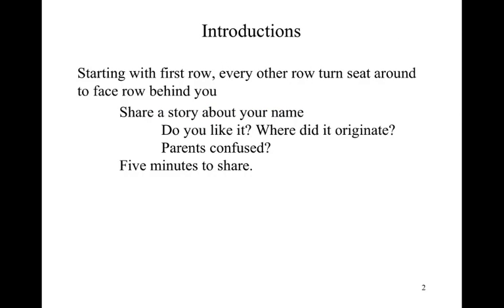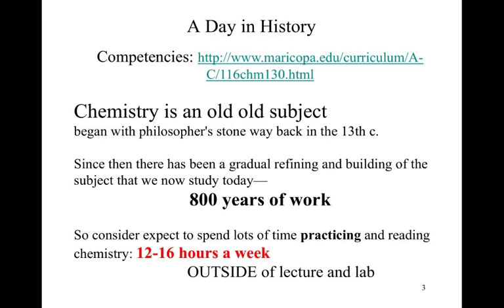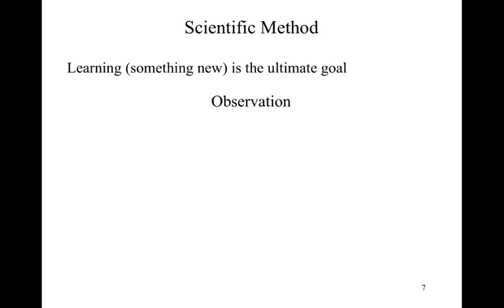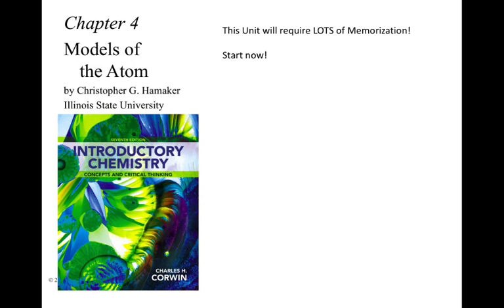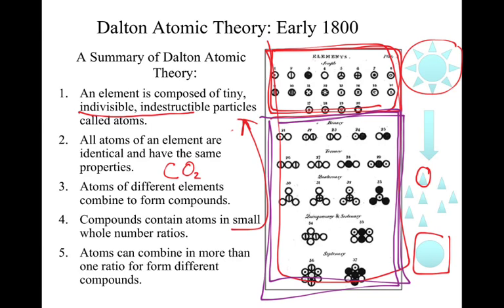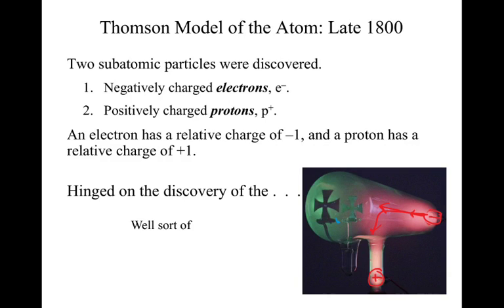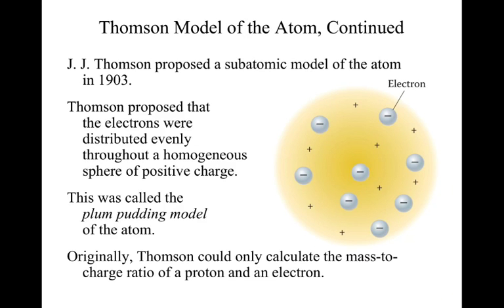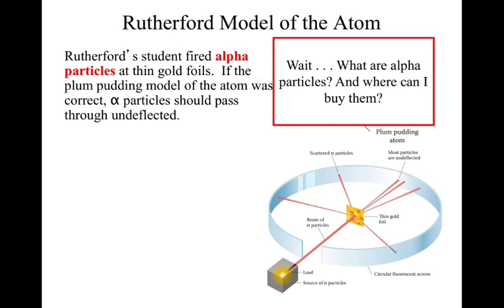leave 130a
A lecture video for Mike's leave of absence. Keep your eye out for bookmarks and suggested links out to alternate information sources.